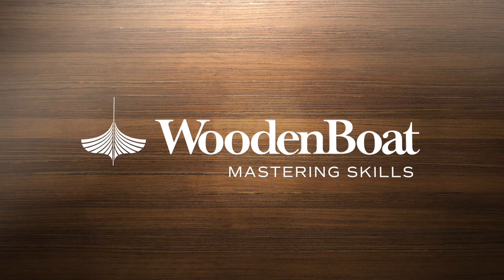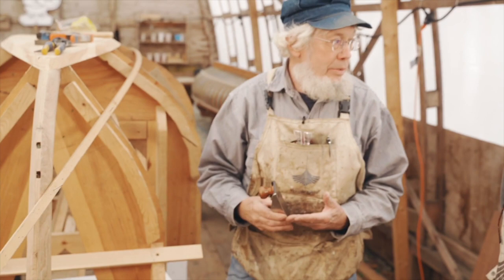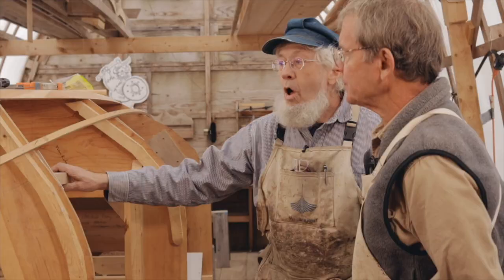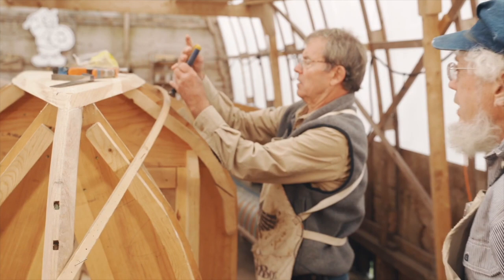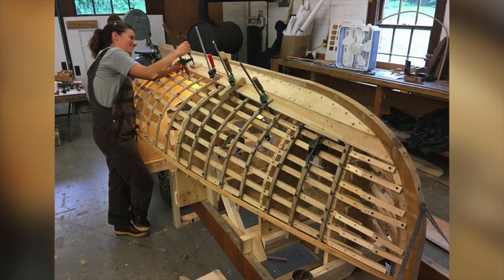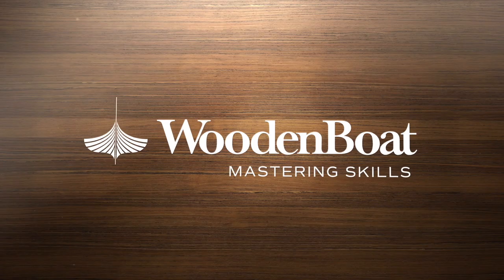A Simple Method for Spiling Planks | Mastering Skills - Season 1: Episode 6 (Trailer)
Have you ever wondered how to determine the shape of a lapstrake plank? In this episode, we’ll work on a Chaisson dory tender that features a dory lap, a modification of the basic lapstrake style that has both, rather than just one, of the mating plank edges beveled. Determining the shapes and bevels of those mating planks may sound confusing, but it isn’t when instructor Greg Rössel demonstrates just how simple and accurate it can be.

In Part 2 of this episode, we explore techniques for boring long holes. Traditional construction requires a lot of long holes to be drilled for bolts, drift pins, and other fastenings. They have to be spot-on. A misaligned bore can weaken the structure and even lead to leaks. Learn how to get it right every single time using a few homemade tools and gizmos.